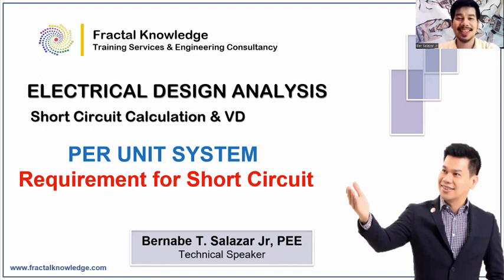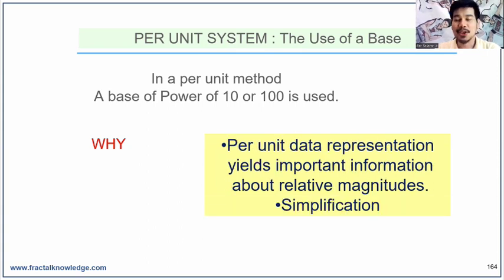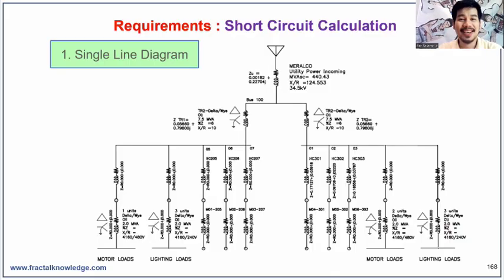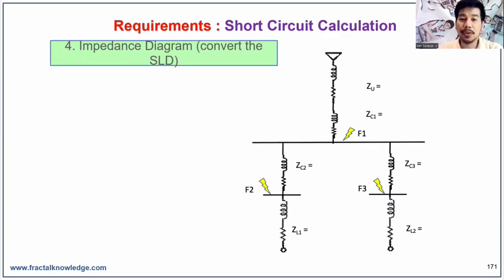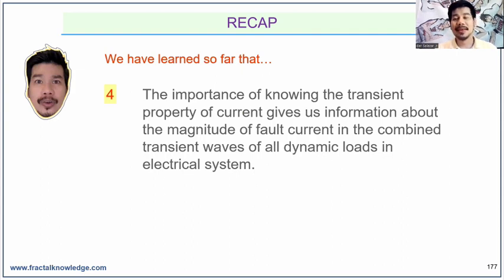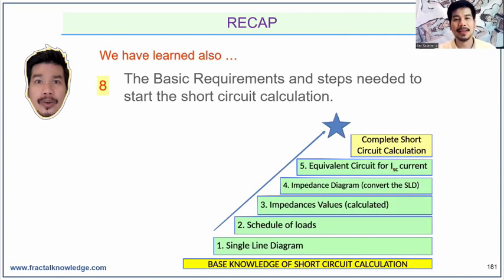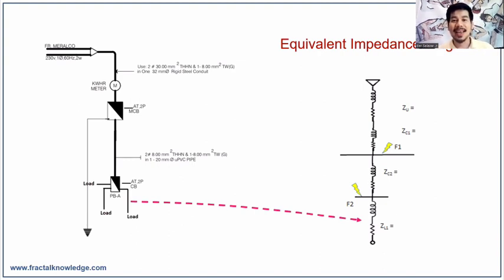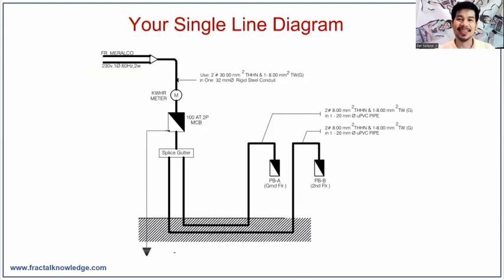Electrical System Design Analysis - Short Circuit Calculation - Base Knowledge part 7 and 8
This informative video explores the per-unit system and explains why it is the preferred method for short circuit calculations. It also outlines the essential prerequisites for preparing short circuit calculations, which include:

1. A Single Line Diagram (SLD) that reflects all components of the electrical system.
2. A comprehensive schedule of loads.
3. Calculated impedance values for various elements such as utility sources, generators, transformers, cables, motors, and lumped loads.
4. A simplified impedance diagram derived from the SLD.
5. A further simplified impedance diagram in the form of Thevenin's equivalent circuit to facilitate the application of Ohm's Law for calculating short circuit values in per-unit terms.

By providing a thorough understanding of the per-unit system and its significance in short circuit calculations, this video serves as a valuable resource for professionals and students in the field of electrical engineering.